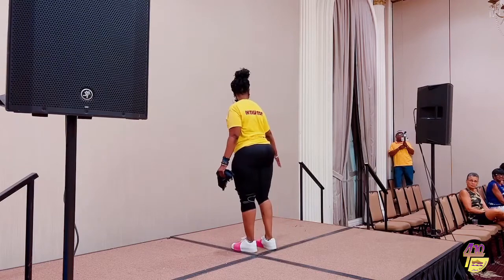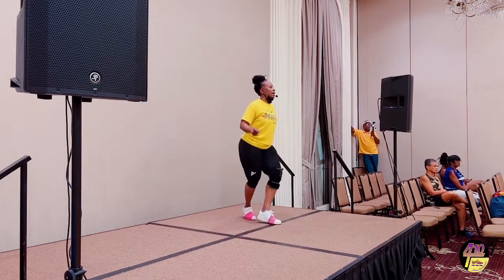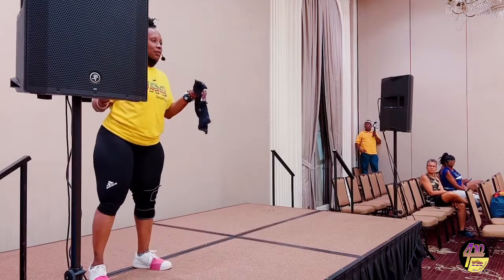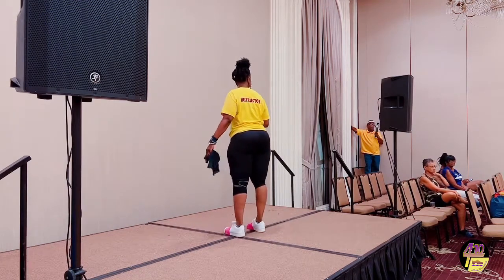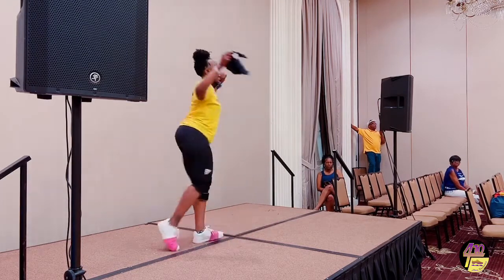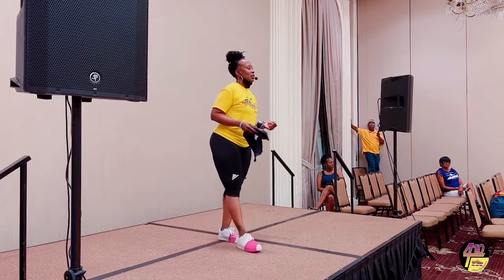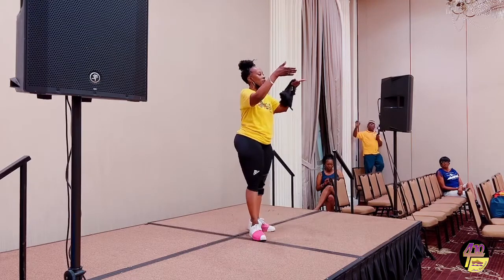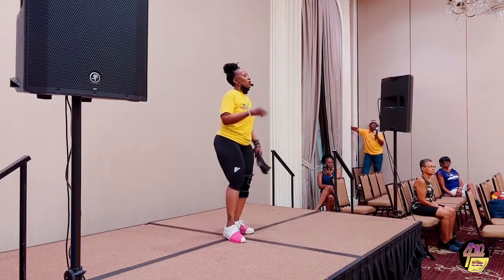Flow With It Line Dance Instructions and Demo, Line Dance Groove Cruise Workshop 2022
Flow with it Line Dance
Taught by @angelatwilliams1867

Demo Starts: 12:26
Choreographers: @rrlinedancers4979 @happyfeet_de
Song: I Will Never Know
Artist: Tall Black Guy ft Moonchild